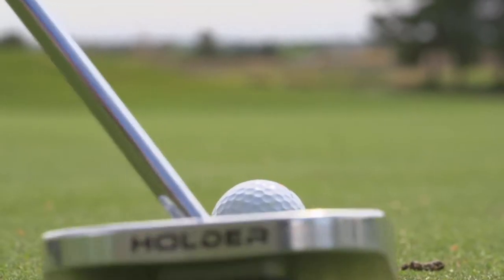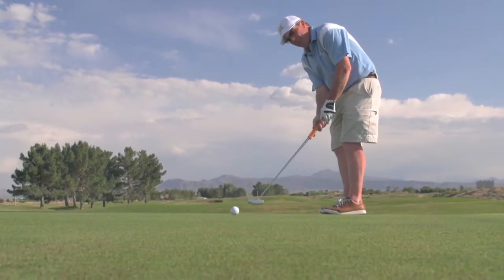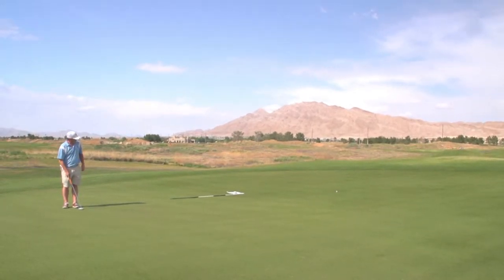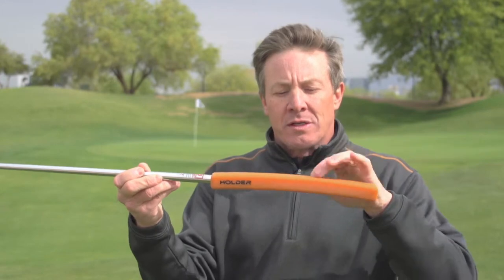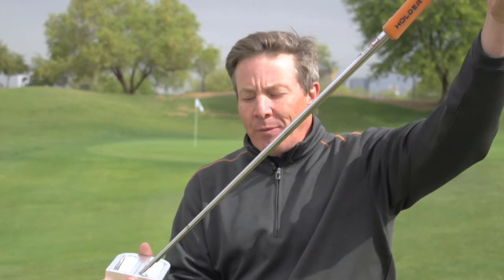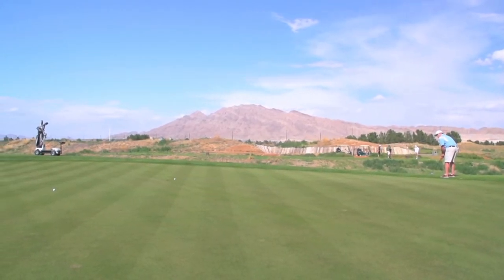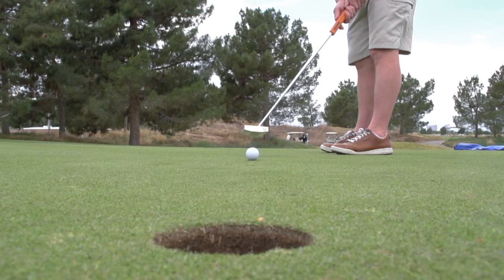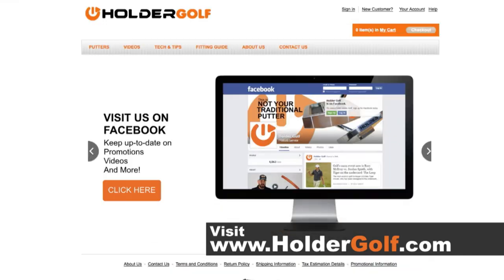Holder Golf Putters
The Holder Putter was designed primarily for putts outside of 8ft. What they did was design a putter to get your hands, wrists, and forearms in the best position to make a solid putting stroke. This will help increase your chances of making the birdie putt which in turn helps eliminate those 3 ft putts.

Golf Life was sent one of the Original Reset putters to review. The Original Reset 01 provides maximum forgiveness and effortlessness alignment. Milled from high grade aircraft aluminum the Reset1 has a deep Center of Gravity and high Moment of Inertia and is the ultimate putter for players who just want to make putts. It is incredibly forgiving and accurate, it produces a pure roll, is easy to align and provides great visual feedback for a true pendulum stroke. This Patent Pending* putter is designed from the innovative distinctive grip, to the flat lie head, to the nontraditional negative offset for one purpose; to help players make putts. Just align and stroke, it is the perfect putter for players of all abilities!

Putter Specs:
Style: Modern Mallet
Head Material: Milled High Grade Aluminum
Loft: 3 Degrees
Lie: 56 Degrees
Head Weight: 337 grams
Offset: Nontraditional
Standard Lengths: 33"- 34"- 35"
Custom Lengths Available (+$15.00)

Holder Golf also offers a 30 Day Money Back guarantee on your purchase.

GolfLife.com

Facebook.com/GolfLife